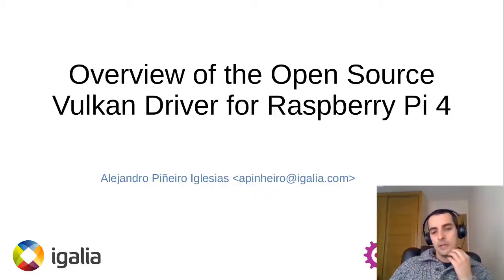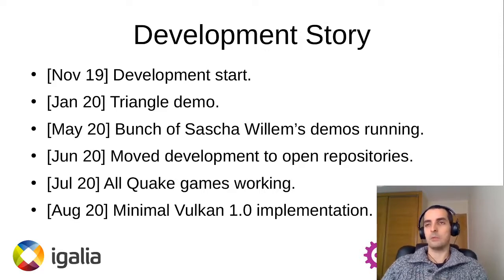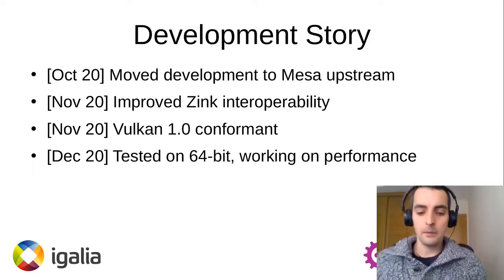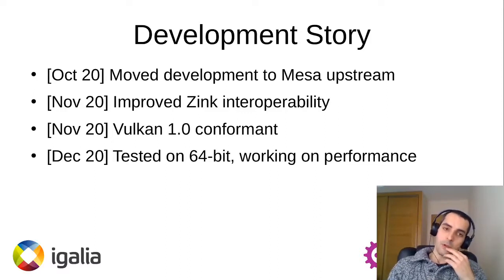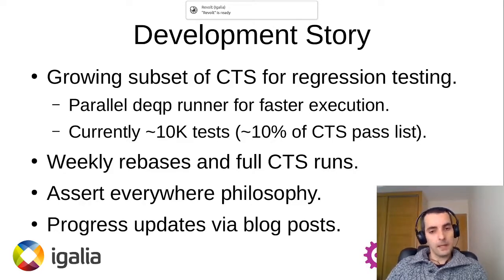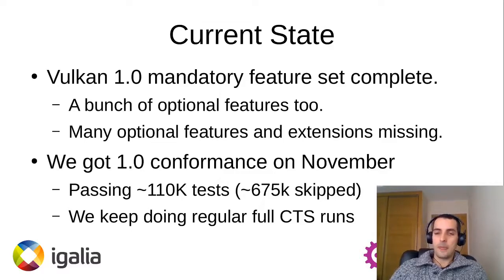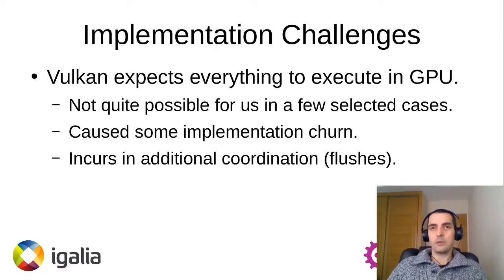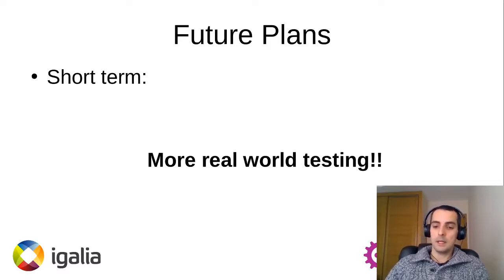Overview of the Open Source Vulkan Driver for Raspberry Pi 4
A talk from FOSDEM 2021 by Alejandro Piñeiro Iglesias